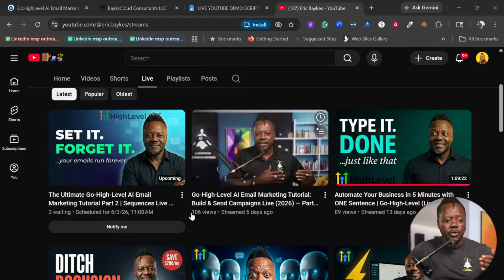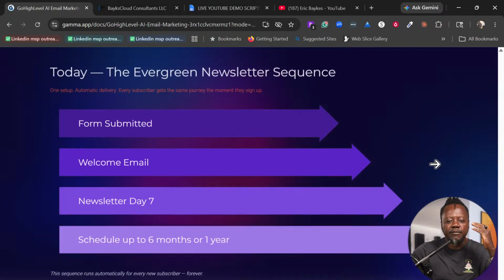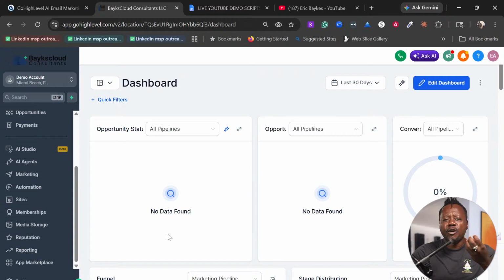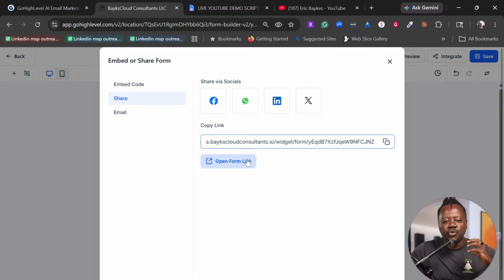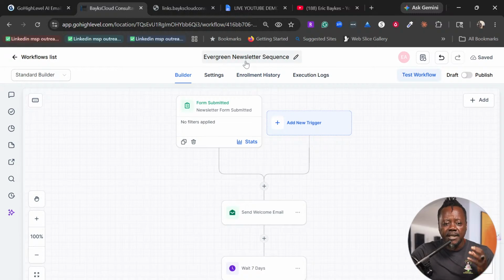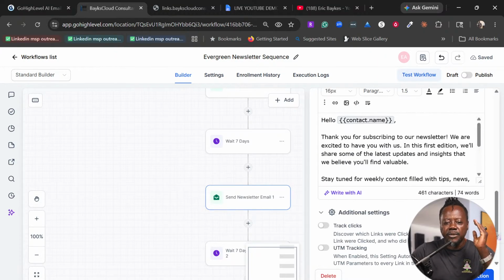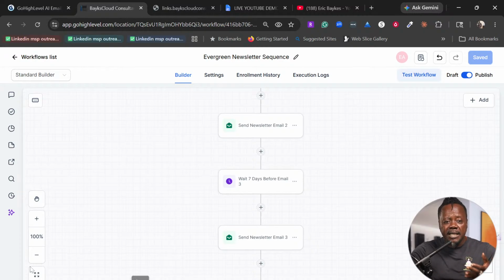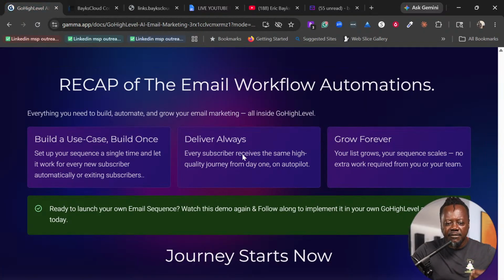The Ultimate Go-High-Level AI Email Marketing Tutorial Part 2 | Sequences Live Demo 2026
Build a complete 3-email drip campaign that follows up with your leads on autopilot inside GHL, step by step.

In Part 2, we go beyond broadcast emails. We build a fully automated email sequence, a 3-email drip campaign that triggers when someone opts in, with no manual sending and no missed follow-ups. Set it up once, and it runs forever.

This is the most complete Go-High-Level email automation tutorial for 2026, built for business owners, agencies, and marketers who want to replace tools like ActiveCampaign, Mailchimp, or Klaviyo with a single system built in GHL.

WHAT WE BUILD IN PART 2:

✅ The trigger that starts the sequence automatically
✅ Email 1 — the welcome email
✅ Wait steps and time delays between emails
✅ Email 2 — the follow-up
✅ Email 3 — the value and conversion email
✅ Testing before going live
✅ Activating and watching it run
✅ Reading sequence performance stats

WHO THIS IS FOR:

✔ Business owners who want automated email follow-ups inside GoHighLevel
✔ Agencies and freelancers building GHL systems for clients
✔ Marketers replacing ActiveCampaign, Mailchimp, or Klaviyo with Go-High-Level
✔ Beginners learning GoHighLevel email automation for the first time

0:00 Intro: Go-High-Level Email Workflows & Sequences Overview

1:06 Today's Focus: Evergreen Newsletter Sequence Explained

2:49 Recap of Last Week: Email Marketing Setup & Broadcasts

5:26 Sequences vs. Broadcasts: What's the Difference?

7:28 Before the Demo: Go-High-Level CTA & Business Consultation Offer

10:05 Demo Begins: Two Ways to Set Up Lead Capture

11:30 Building the Newsletter Opt-In Form from Scratch

15:12 Saving the Form & Getting the Share Link

16:01 Navigating to Automation: Building the Newsletter Workflow

16:42 The AI Prompt for the Evergreen Newsletter Workflow

18:46 Creating the Workflow: Start from Scratch + AI Builder

20:29 Reviewing the AI-Generated Workflow Canvas

21:07 Completing the Trigger: Selecting the Newsletter Form

22:08 Editing Email Actions: From Name, Subject Line & Custom Variables

25:04 Adding Tags to Segment Newsletter Subscribers

27:00 All the Actions You Can Add to a Workflow

30:32 Publishing the Workflow Live

31:30 Testing: Submitting the Form & Checking Enrollment History

33:12 Checking the Inbox: Welcome Email Confirmed

34:15 Workflow Metrics & Overview Dashboard

35:28 Recap & Verifying Tags Applied in Contacts

37:13 Go-High-Level 90-Day Promo: 50% Off & Free AI Agents

38:38 Closing: CTA, Subscribe, Comment & See You Next Week